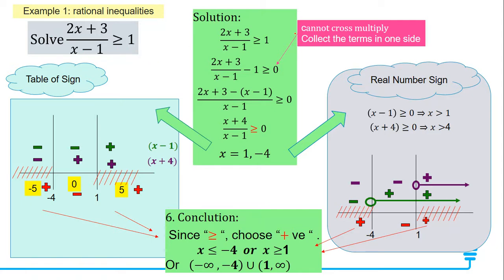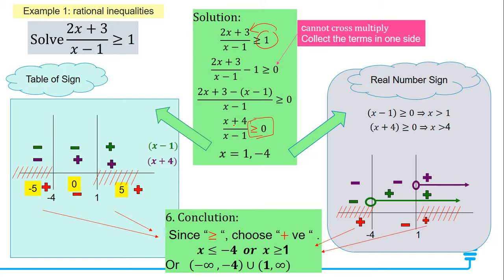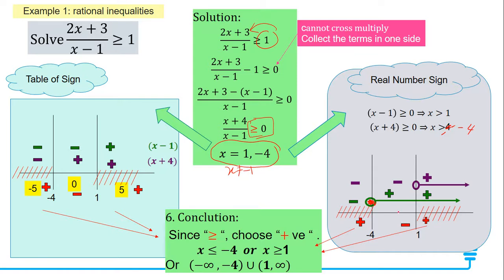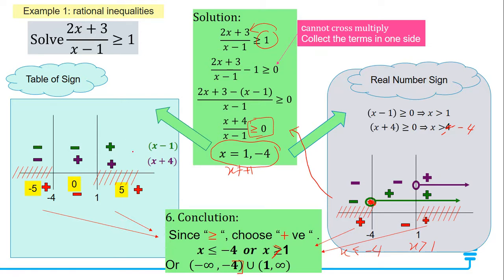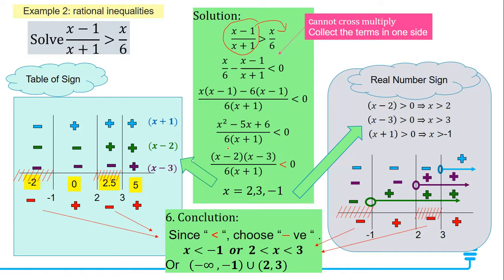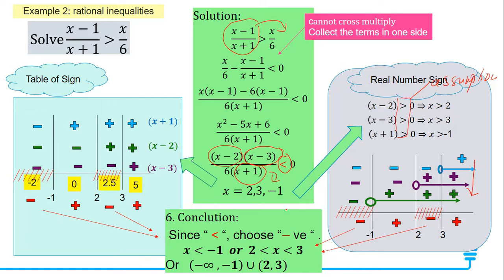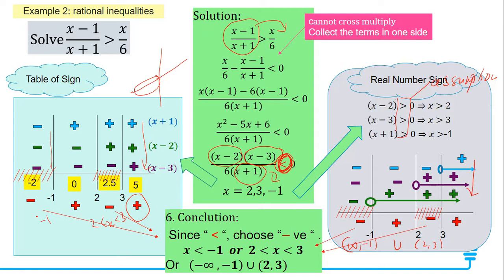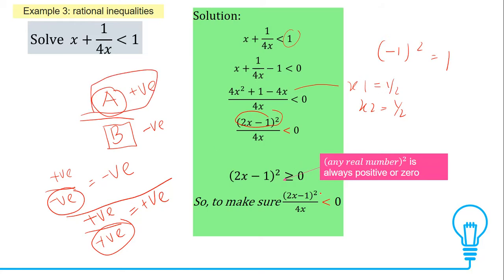chapter2.2(b) Rational Inequalities